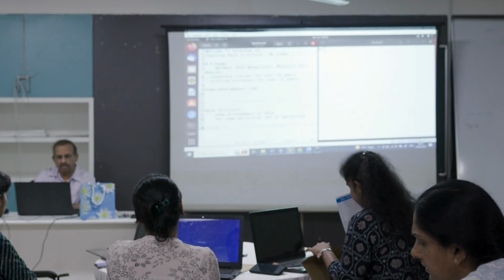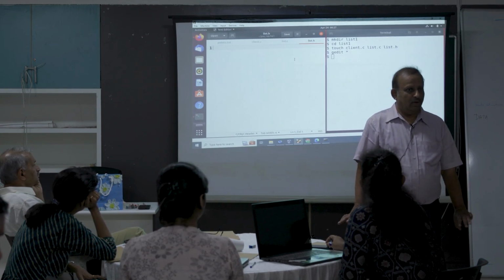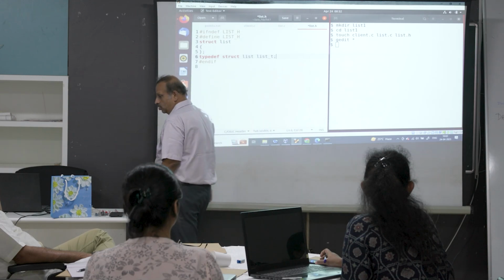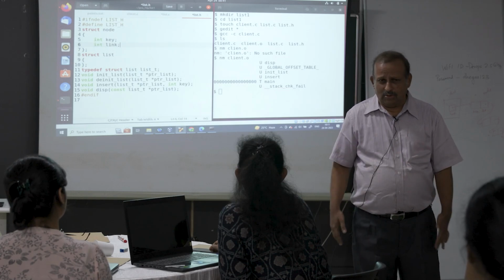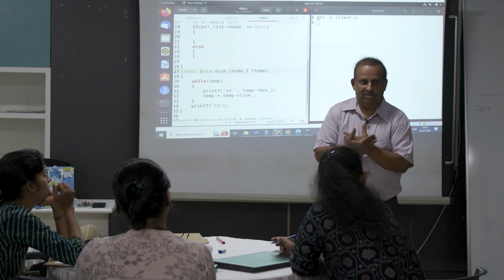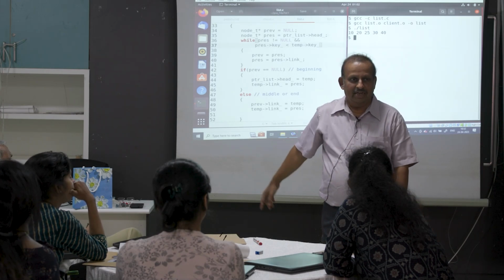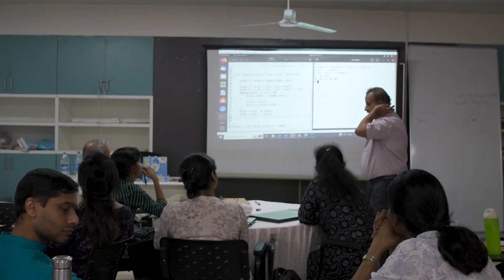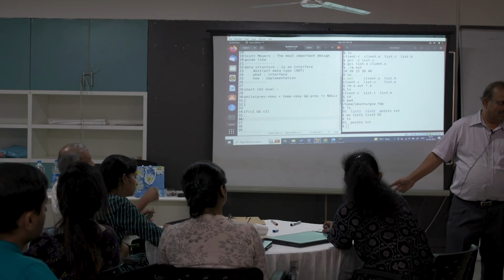Day1(p1):FDP on Effective Pedagogical Strategies for CS Education from 24th April to 28th April 2023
Effective pedagogical strategies are essential for computer science education to prepare students for the rapidly evolving technology industry.
Resource persons who guided the participants with different pedagogical strategies in computer science and shared their valuable insights during this five-day FDP were:
Prof. N. S. Kumar, Director, Kumaradhara Consultancy, Pvt. Ltd.
Dr Viraj Kumar, Visiting Professor, Kotak-IISc
Dr Venkatesh Choppella, Associate Professor, IIIT Hyderabad
Mr Ashutosh Raina, Research Associate, EdTech Society, IIT Bombay